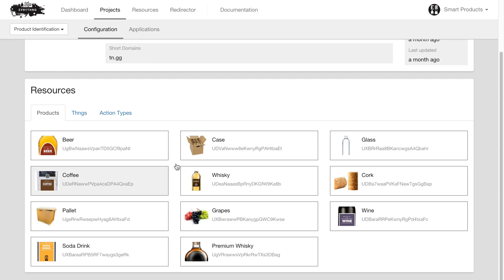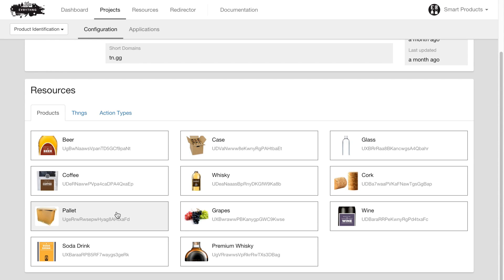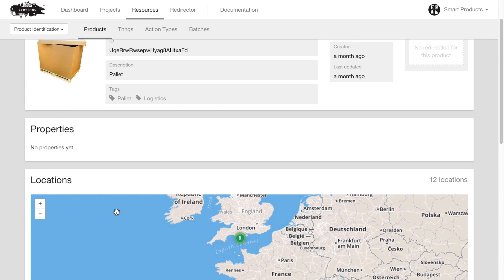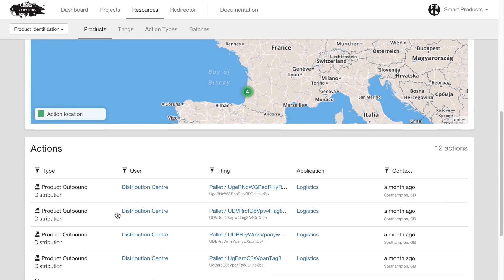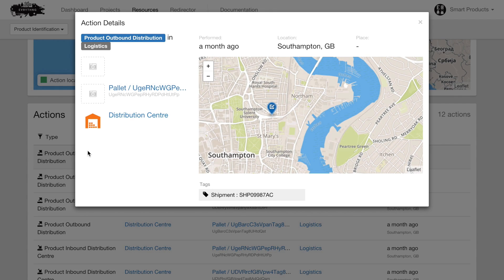Inventory Management in 90 seconds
Using EVRYTHNG's IoT Smart Products Platform for inventory management.